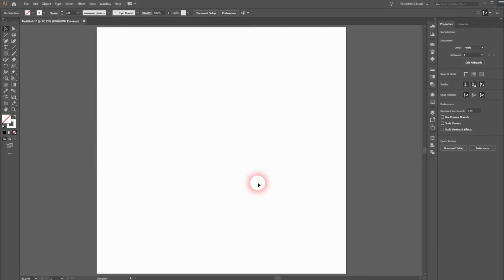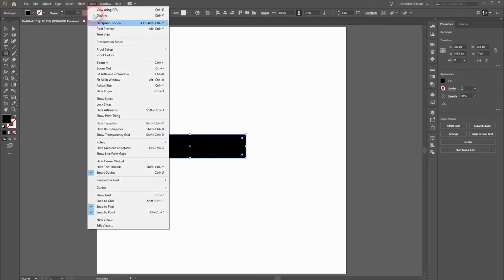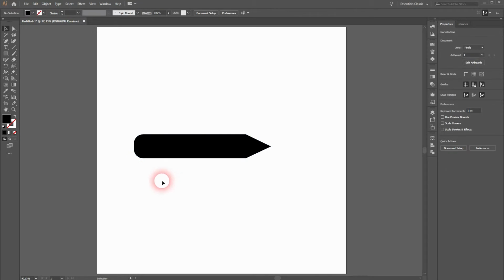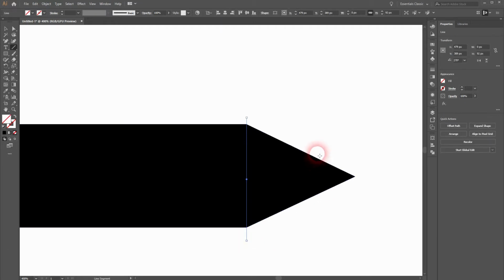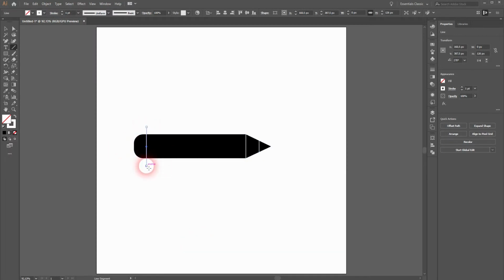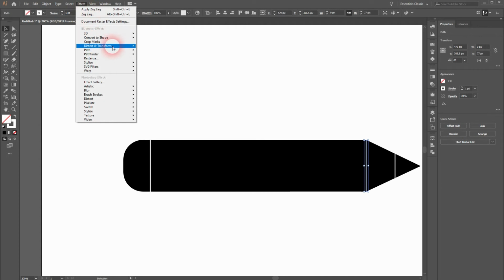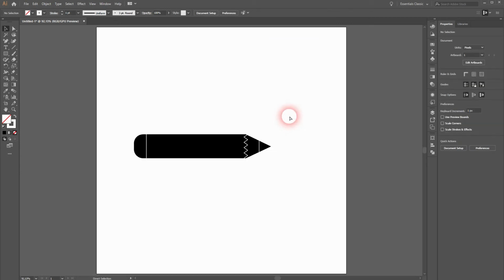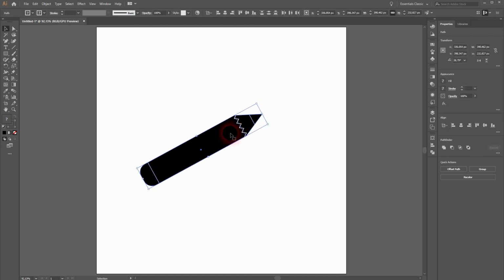How to make a Pencil Icon in Illustrator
In this tutorial we'll create a simple Pencil Icon in Adobe Illustrator.